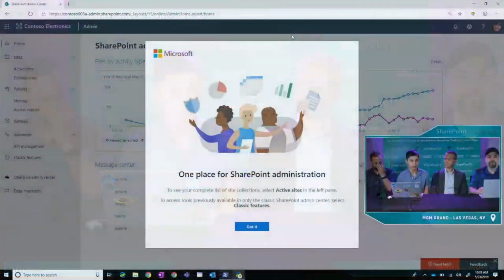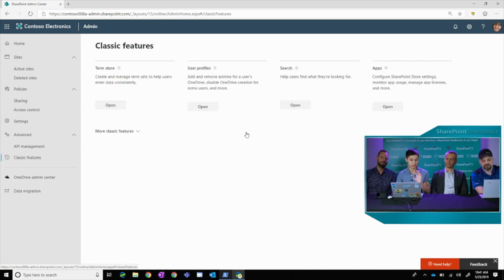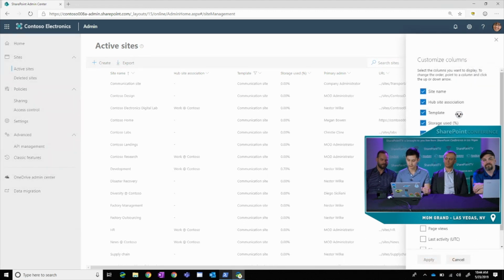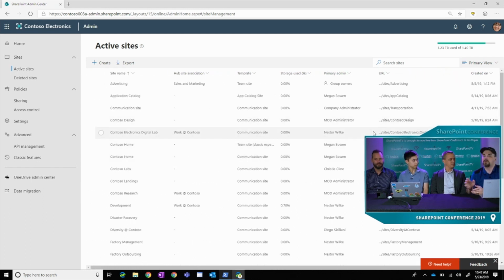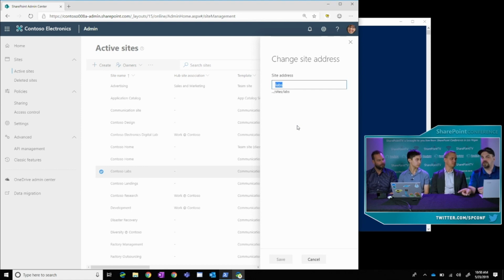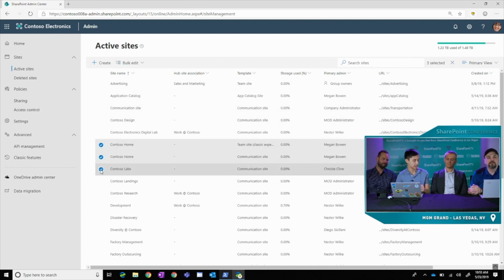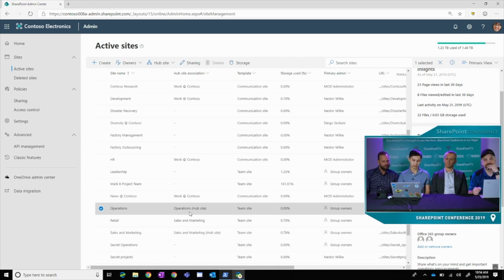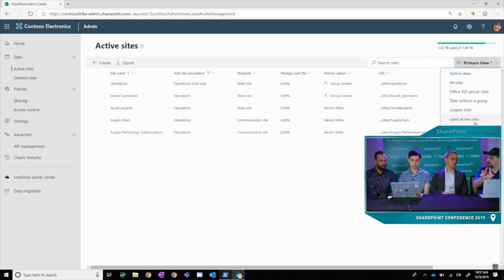SPTV with Dieter Jansen, Trent Green and Zohar Raz, Live from SharePoint Conference 2019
SharePoint TV - Broadcast live on Twitch, SharePoint TV with hosts Bill Baer and Jeff Fritz.  On this episode Jeff sits down with Microsoft's Dieter Janssen, trent Green and Zohar Raz.